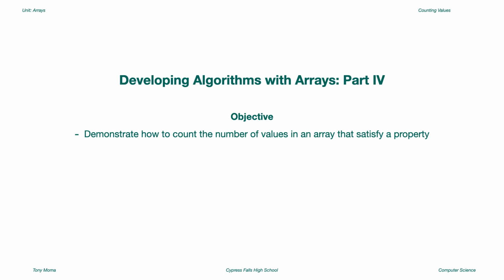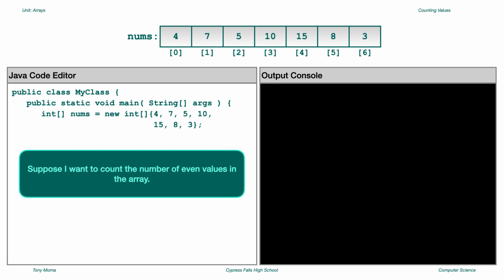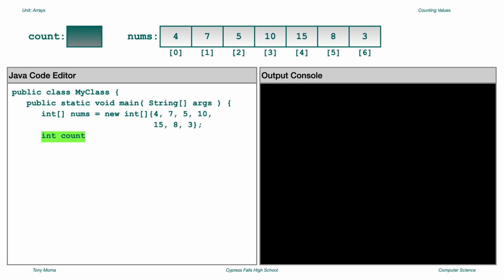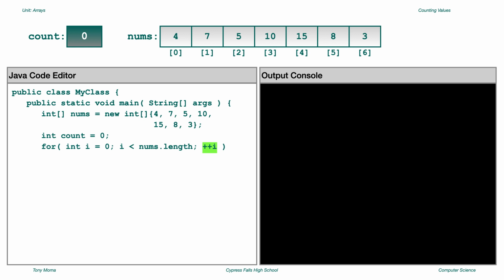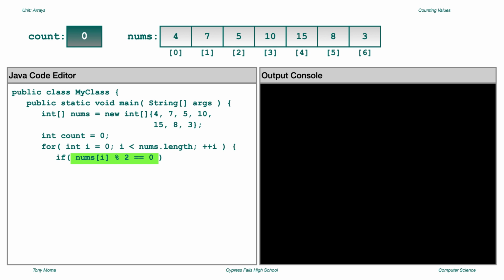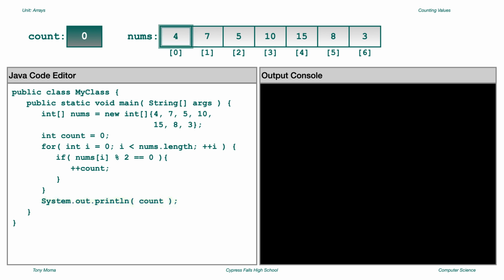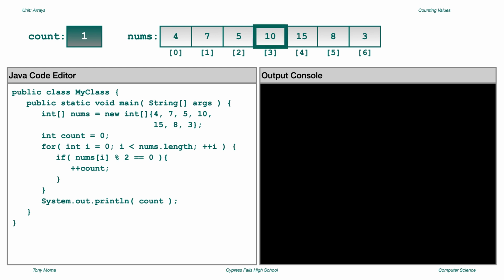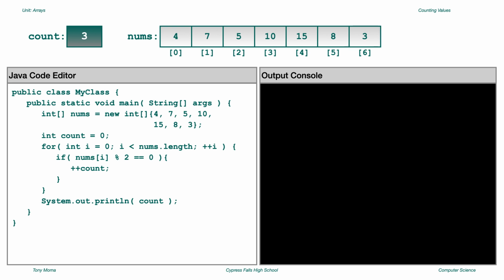How Many Elements?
Discuss how to determine the number of elements in an array that possess a certain property.